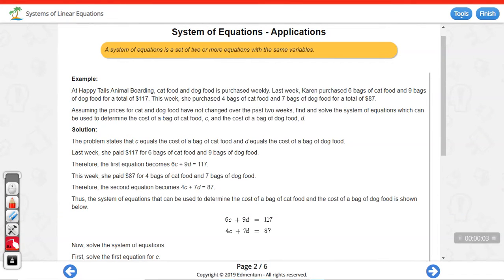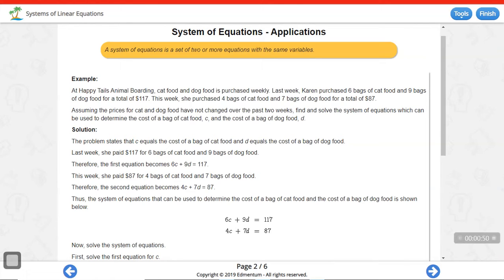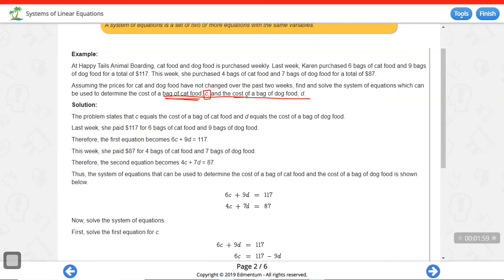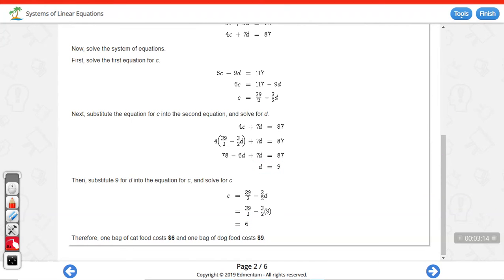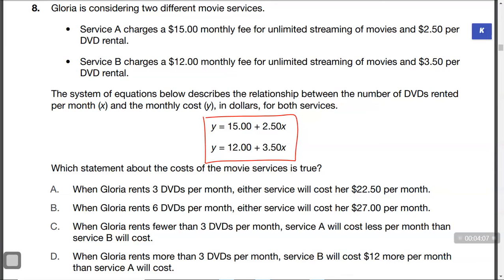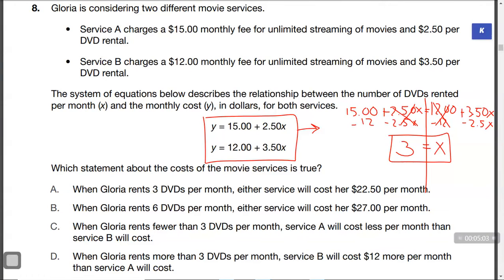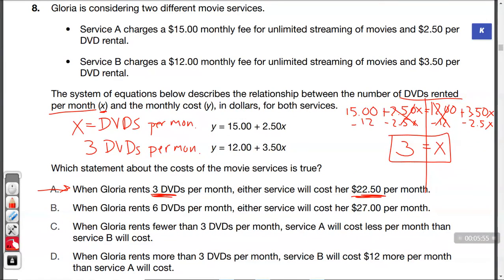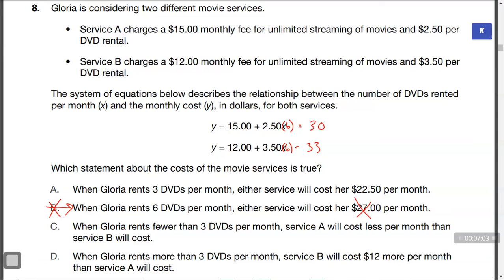Algebra Lesson 4.3: Interpreting the Solution to a System of Linear Equations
This lesson teaches you the meaning of a solution to a system of equations in a specific problem/situation.